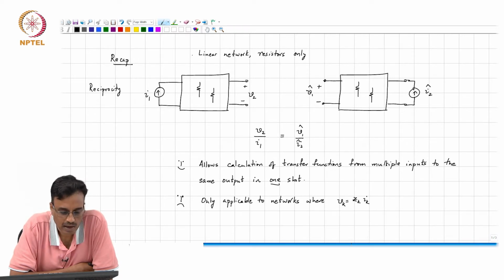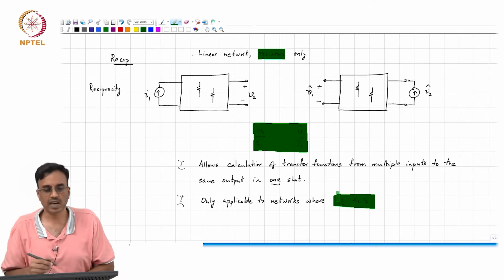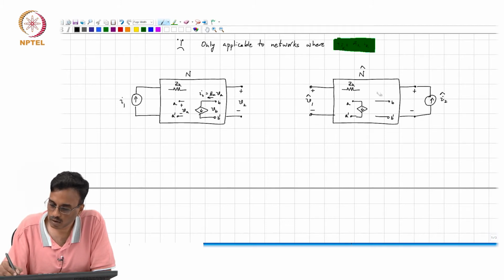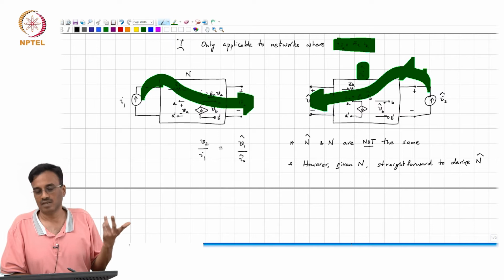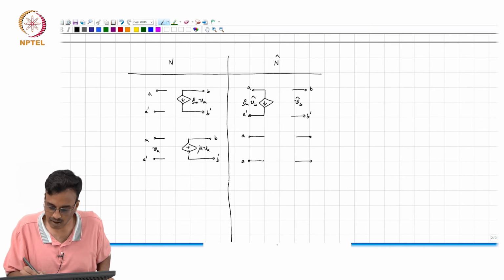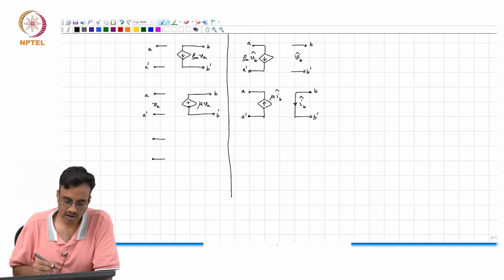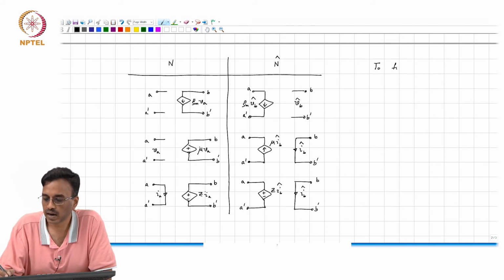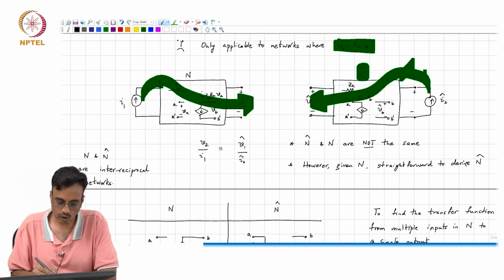2.1 - Inter-reciprocity in linear time-invariant networks (contd)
2.1 - Inter-reciprocity in linear time-invariant networks (contd)

IIT Madras